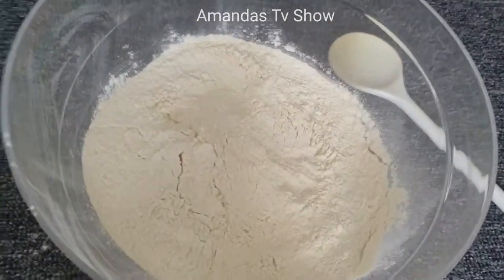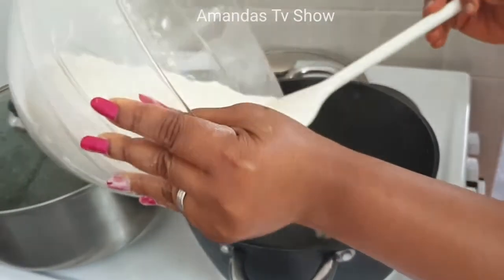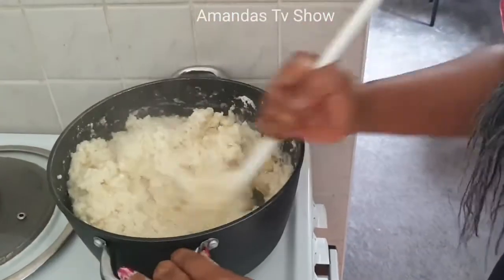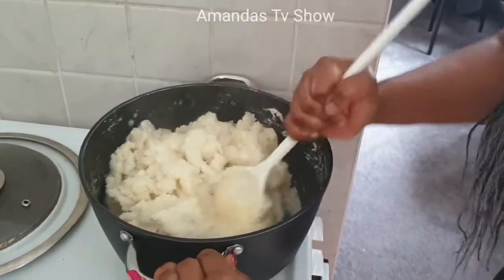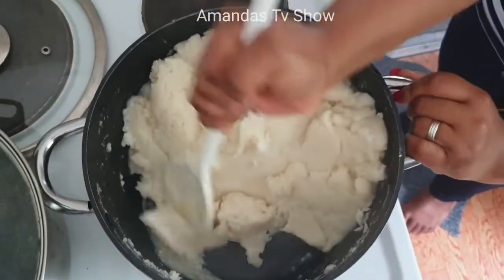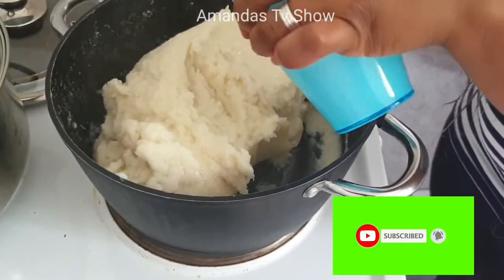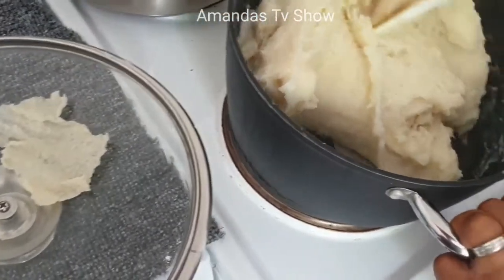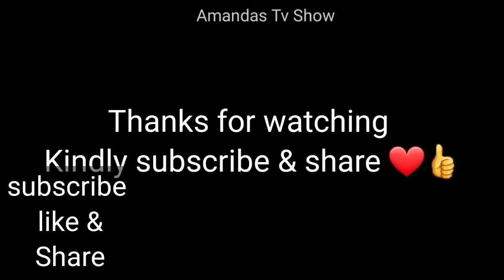HOW TO MAKE SMOOTH POUNDED YAM FOR YOUR INLAW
this is an easy way you can make your POUNDED yam